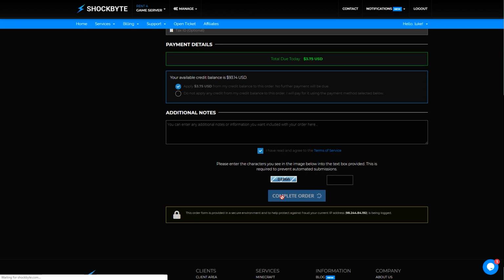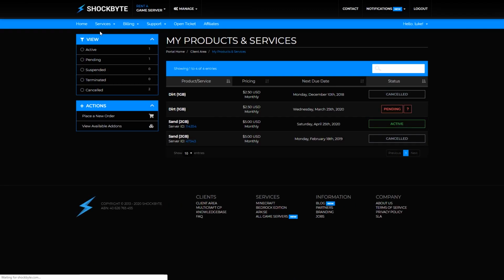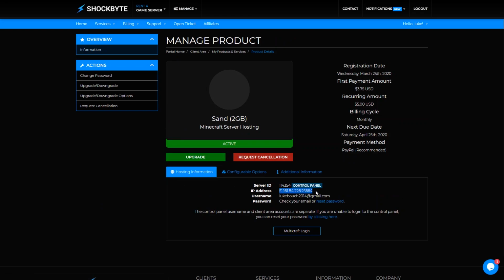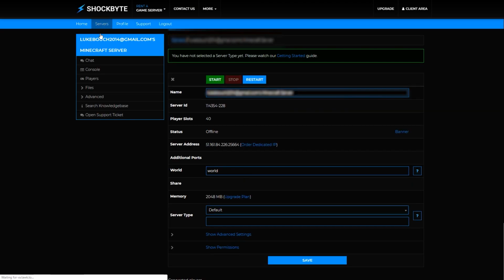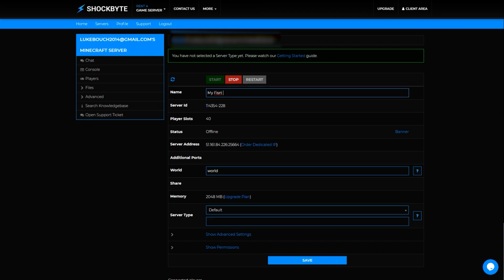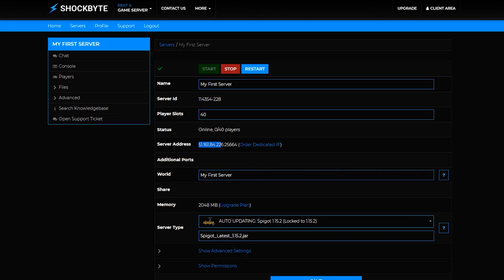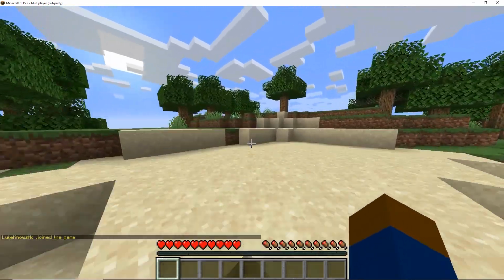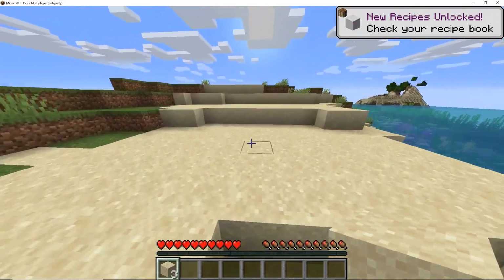How to Setup a Minecraft Server 1.16 - Part 1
Today we will be setting up a Minecraft server that you will be able to play on with your friends and family as we are all stuck at home during this virus.

There are lots of reasons why you might decide to set up a server. Whether you are wanting to play with friends or create custom game modes, servers offer things you cannot achieve normally with a regular world.

--- MY PERSONAL FAVORITE SERVER HOST ---
My personal favorite Minecraft Server Host is SkyNode,